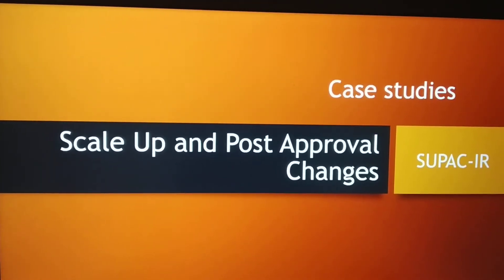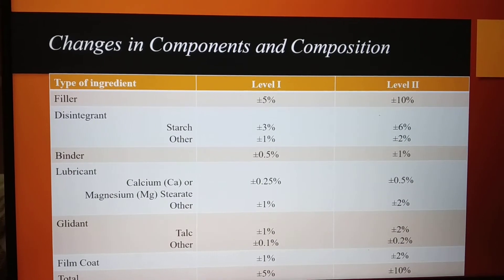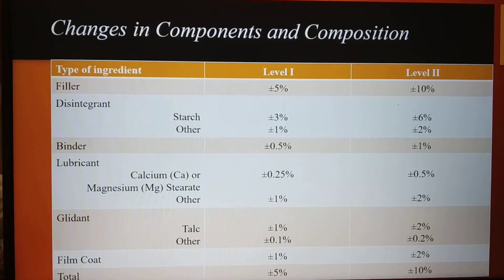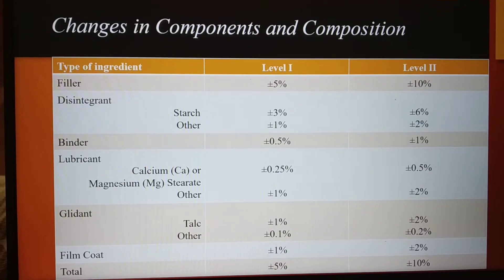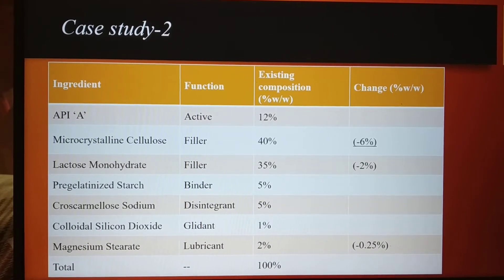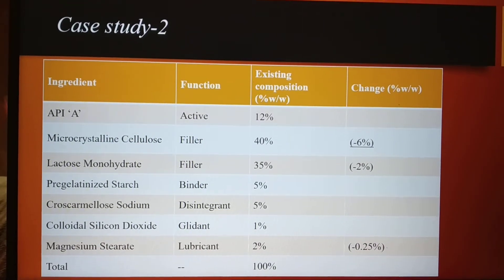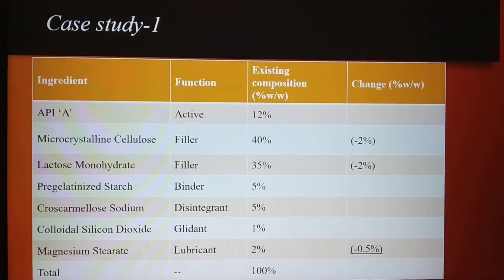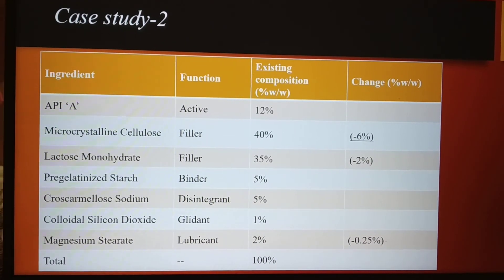SUPAC GUIDELINES: Case study on composition changes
This is follow-up video to the earlier video on SUPAC guidelines. In this video we are going to see changes in components and composition. Also we have covered two case studies to make it very clear to you.

For more videos, please Subscibe to @Pharmactor+ channel.